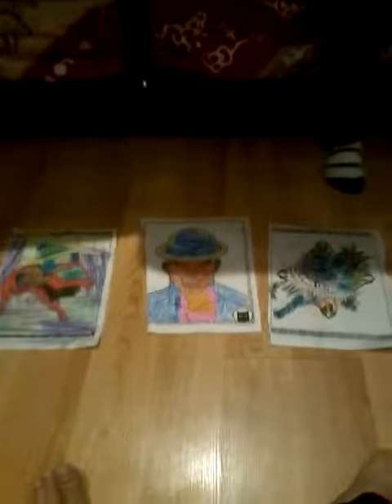Coloring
Note book